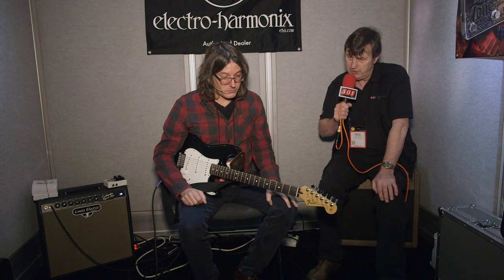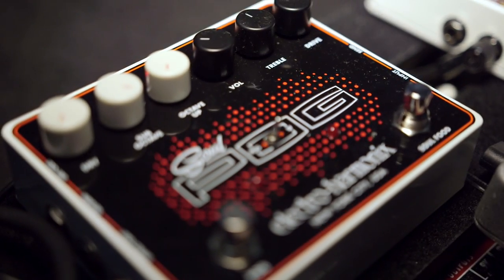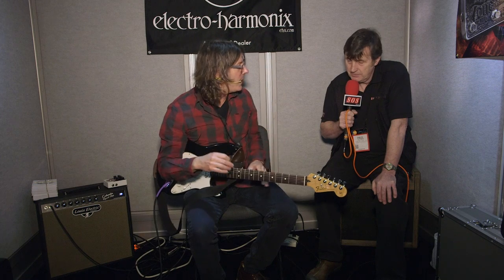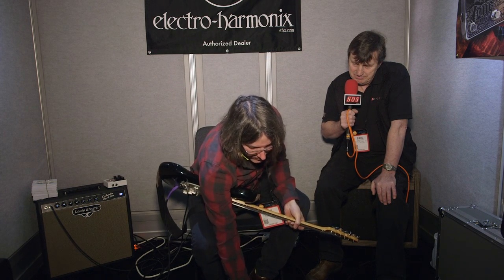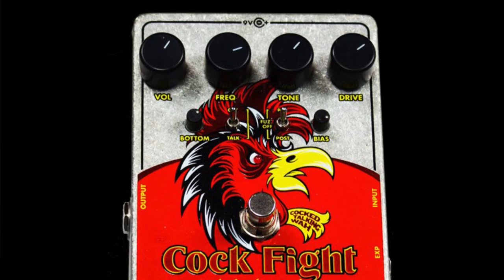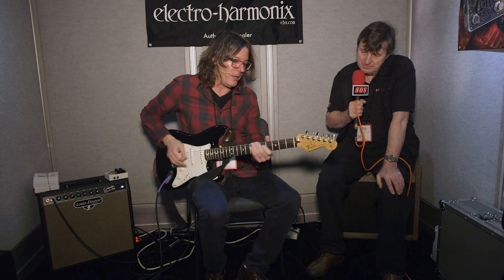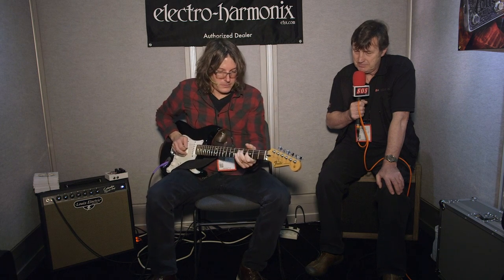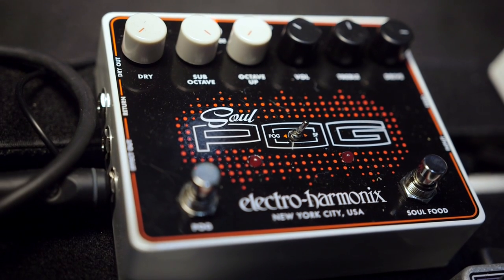Electro-Harmonix Crayon, Soul Pog & Cockfight - NAMM 2016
The Crayon is a versatile overdrive with independent Bass and Treble controls.
The Soul Pog Combines two pedals, the Soul Food and Nano POG.
The Cockfight lets you achieve that cool cocked wah sound without the wah pedal